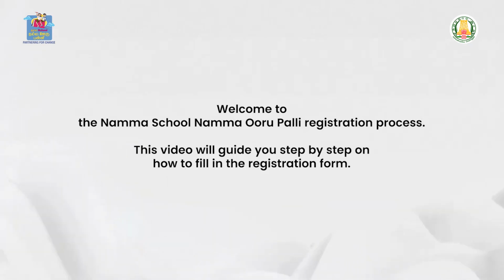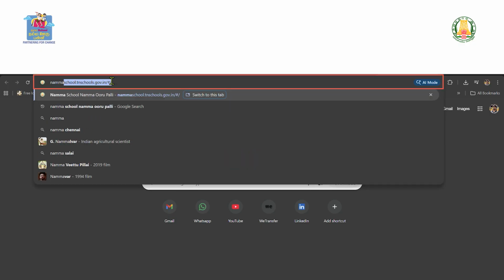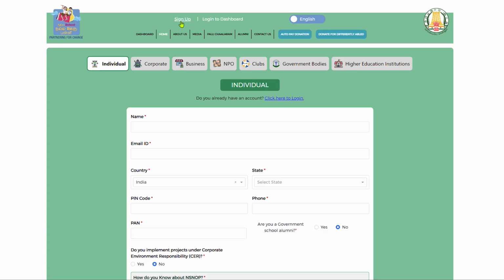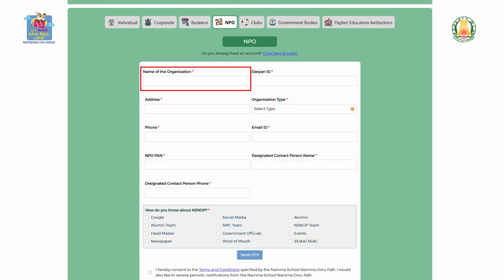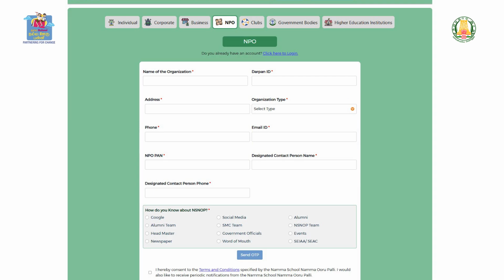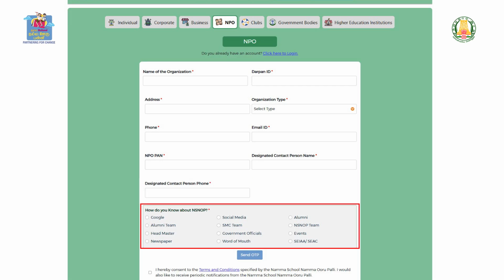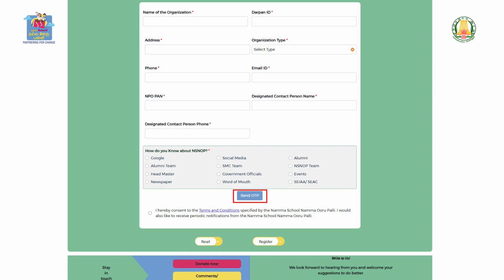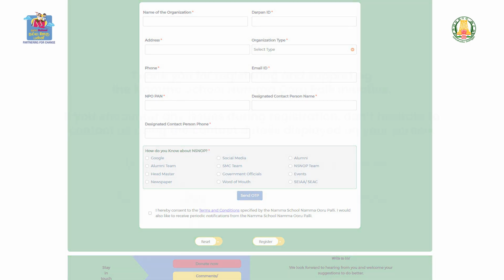This video will guide you step by step on how to fill in the registration form - NPO/ NGO.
Official YouTube Channel for Tamil Nadu School Education Department

தமிழ்நாடு அரசின் பள்ளிக் கல்வித் துறையின் அதிகாரப்பூர்வ யூ-டியூப் சேனல்